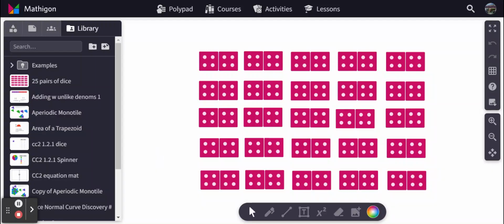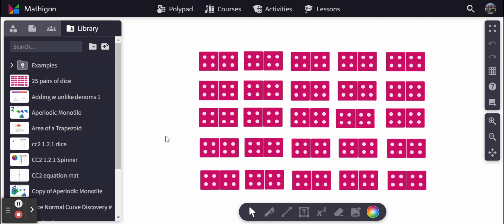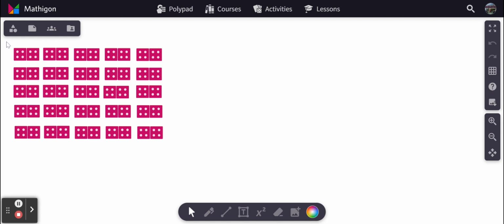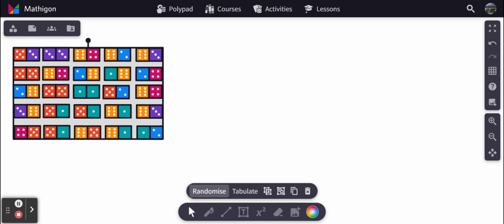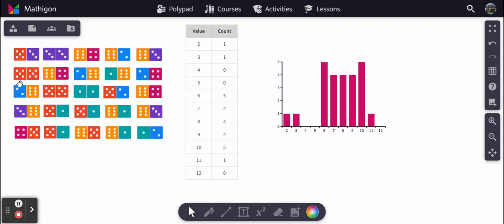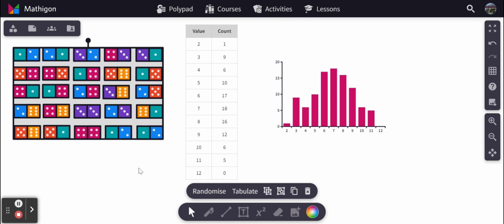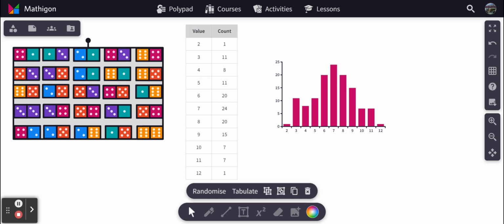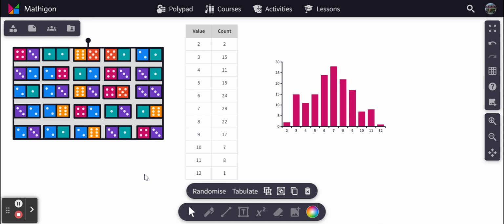Automated Task 25 pairs of dice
Using Mathigon's Polypad to demonstrate an automated task. Here is the link to the Polypad used in the video.